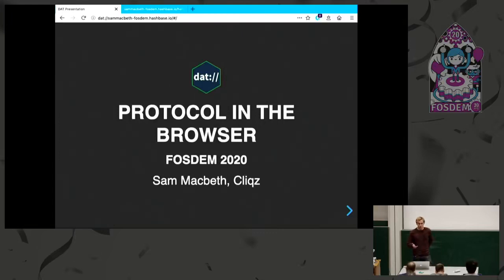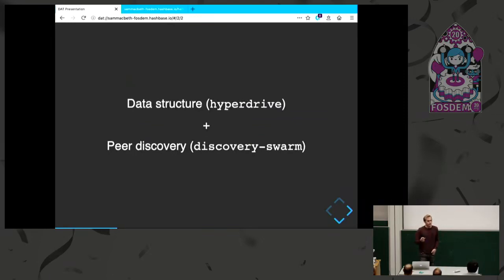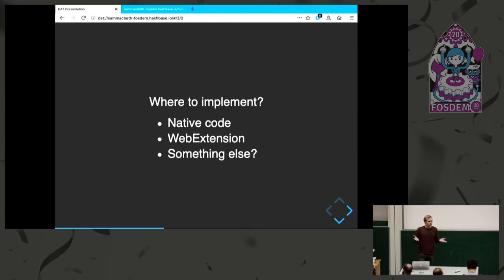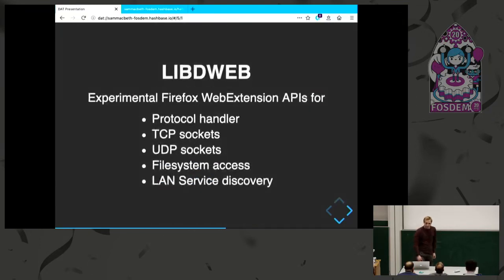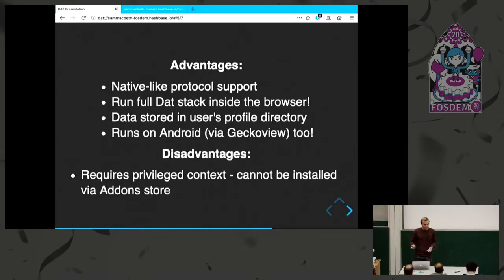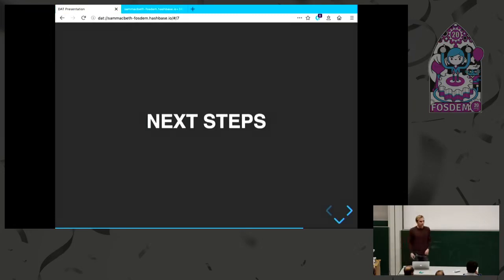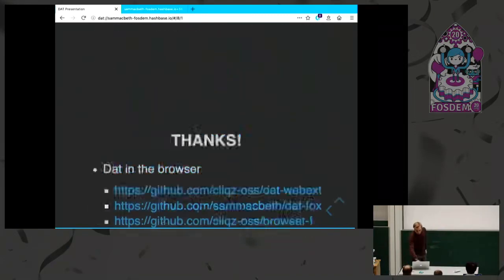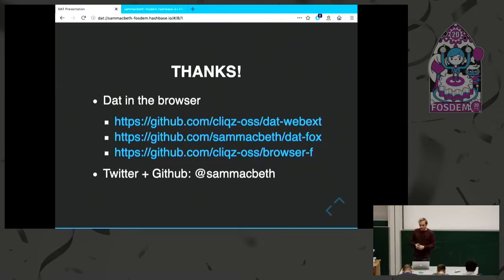DAT protocol in the browser Progress and Challenges